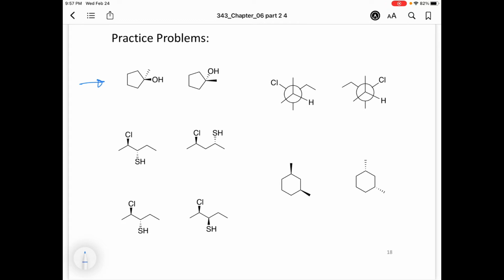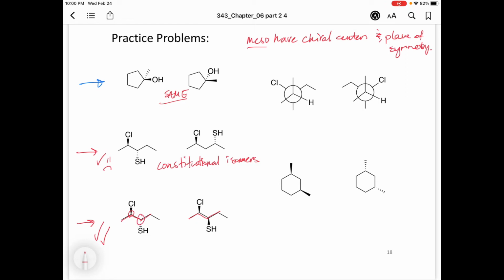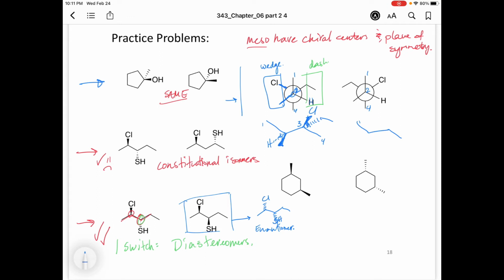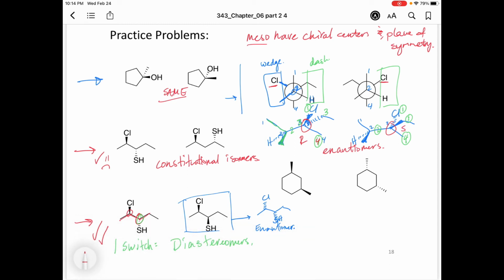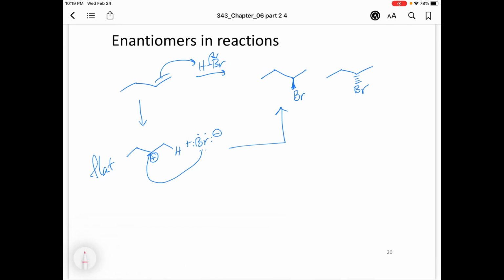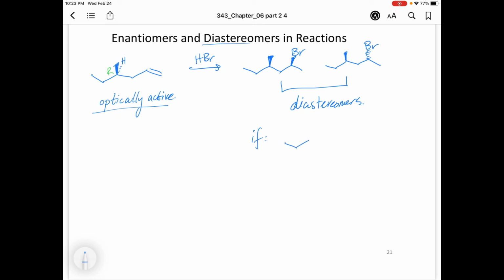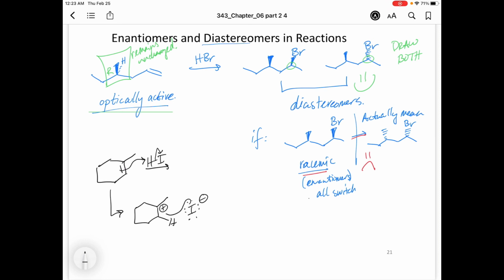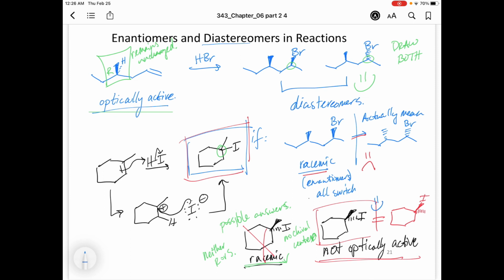Stereochemistry part 3: practice problems